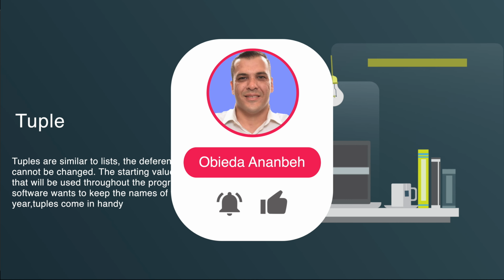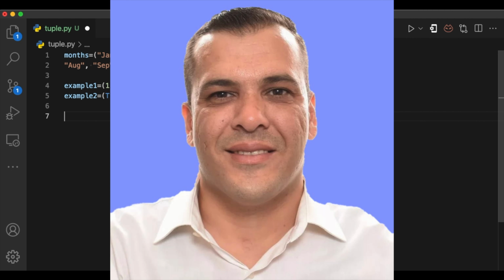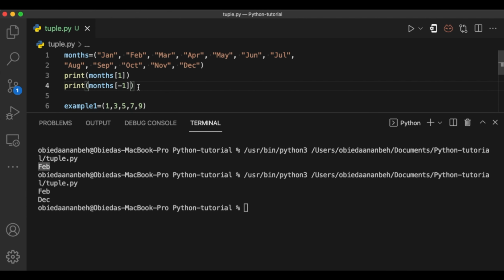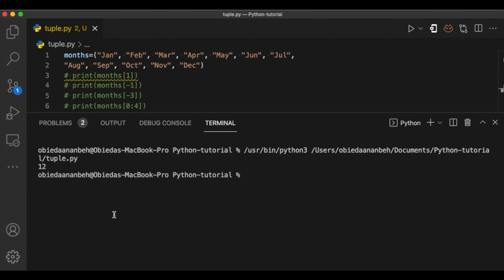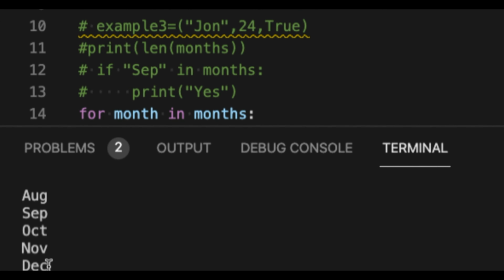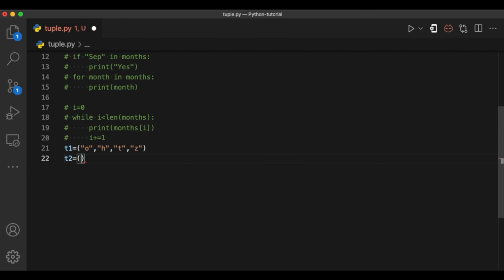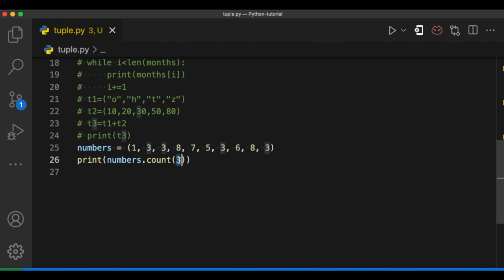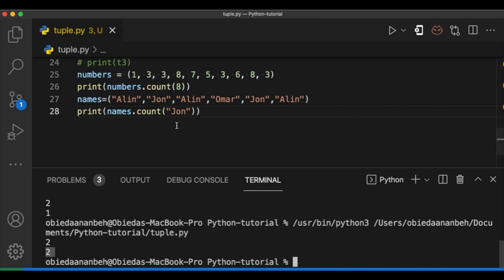Tuple in python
In this lesson we will learn :

1. Declare Tuple
2. Access Tuple Items
3. Tuple Length
4. Check if Item Exists
5. Loop Through a Tuple
6. Combine Two Tuples
7. Count Method